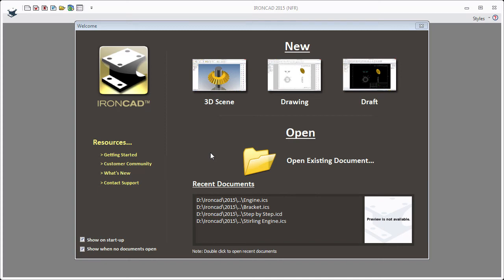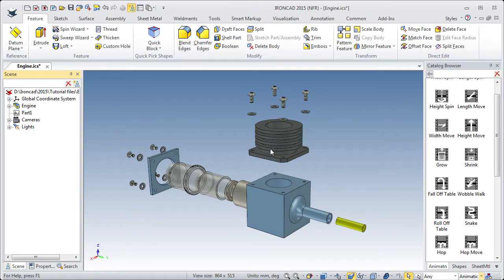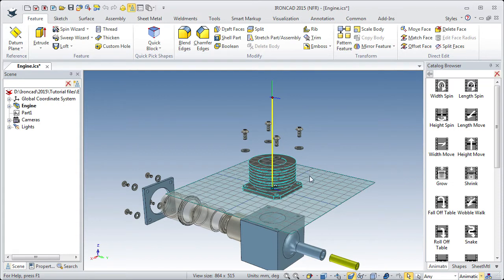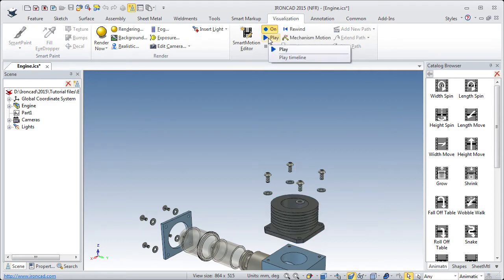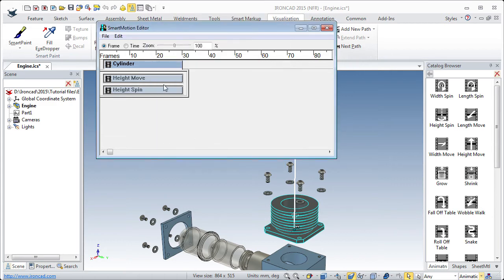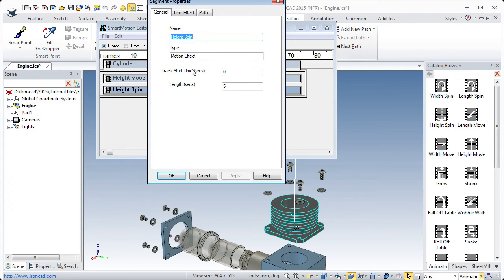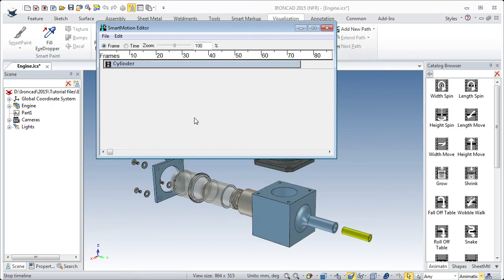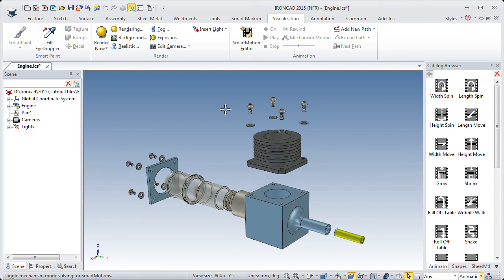IronCAD 直覺式3D設計_ 動畫 1